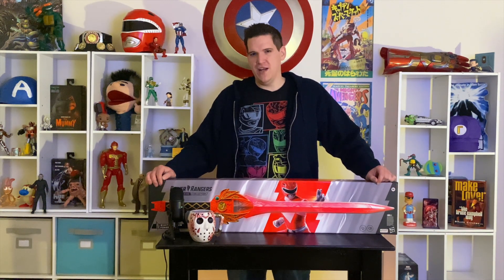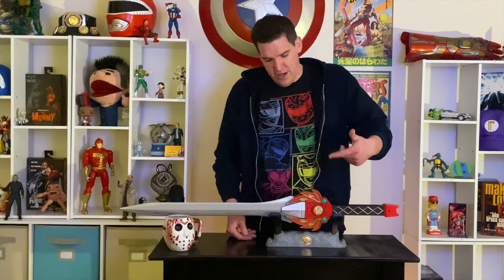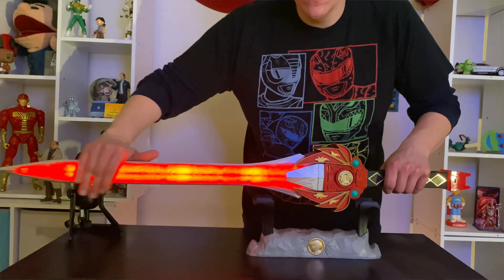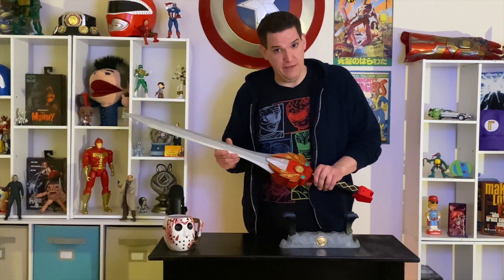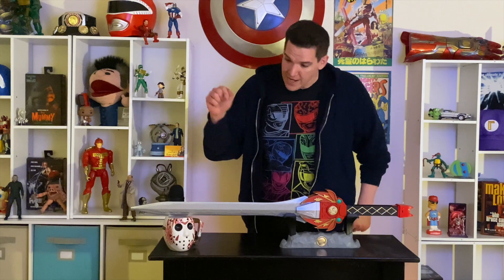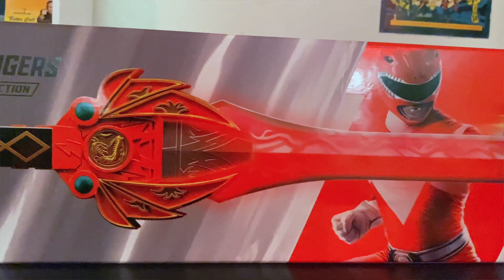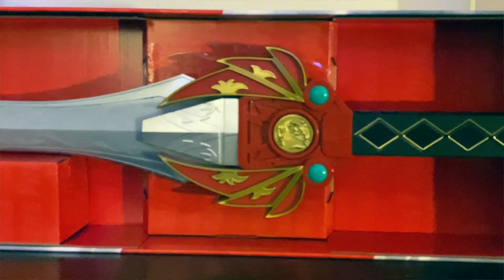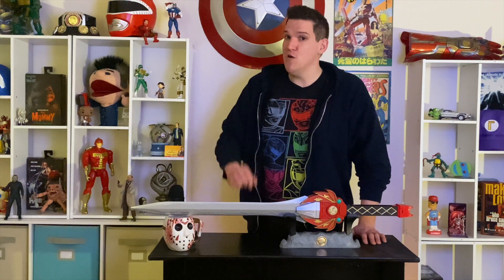Red Ranger Power Sword Unboxing w/Gabe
Gabe unboxes the Red Ranger Power Sword from the Power Rangers Lightning Collection.
Directed and Edited by Joseph Dempsey
Starring Gabe Riberio